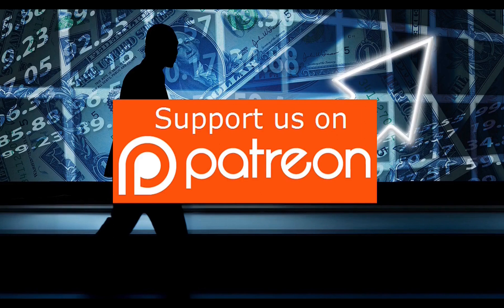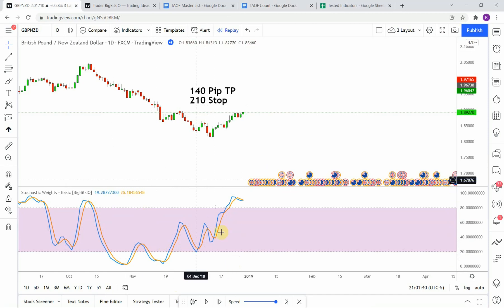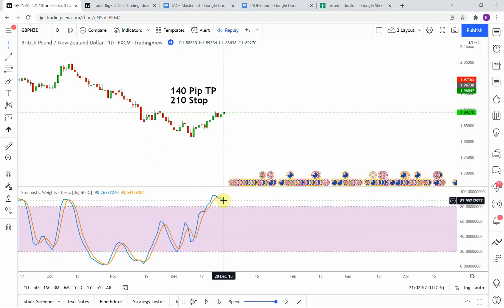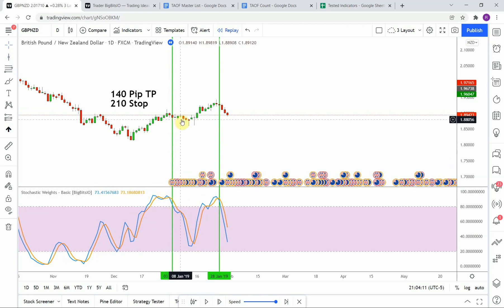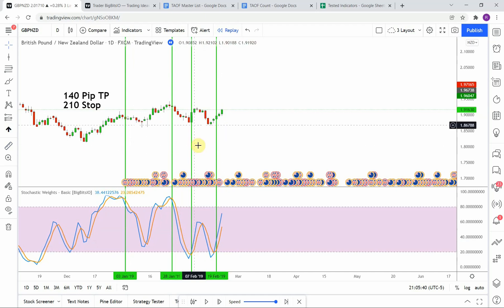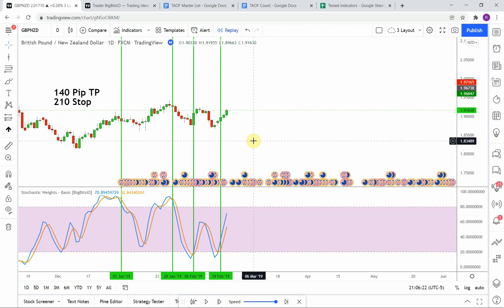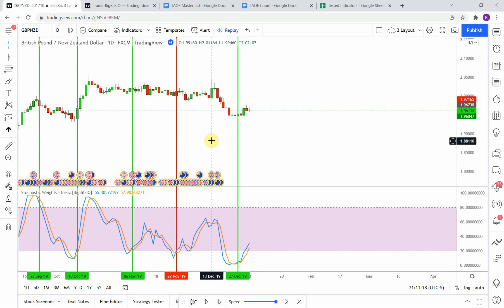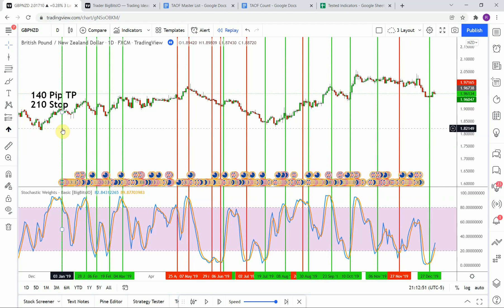Good Stochastic Indicators Tradingview | Stochastic Weights Indicator Testing